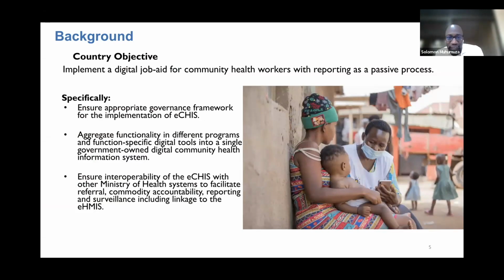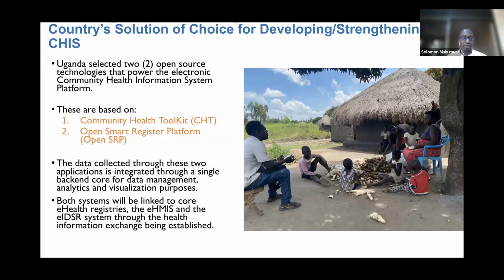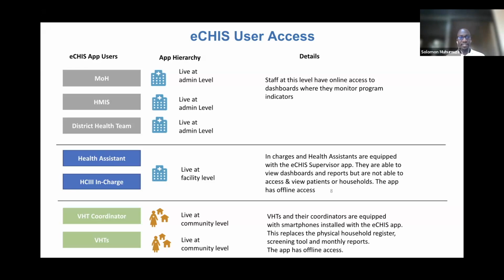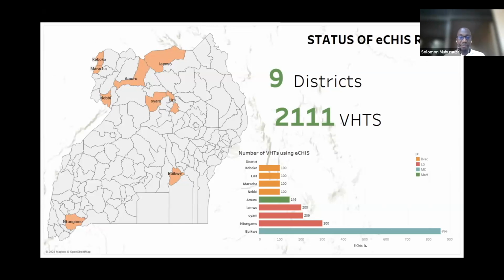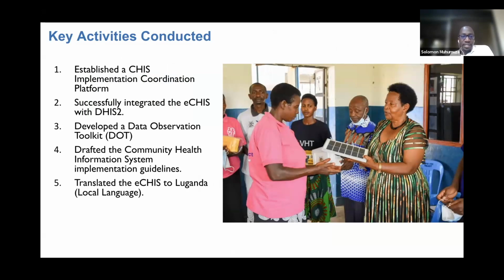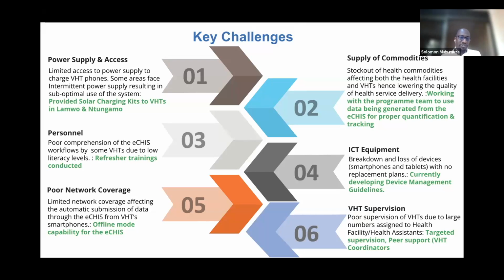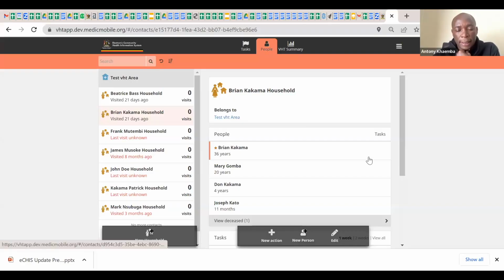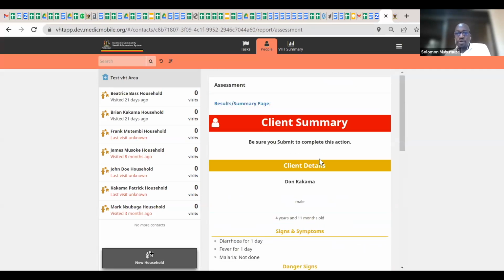CHT Community Stories-Uganda MOH eCHIS